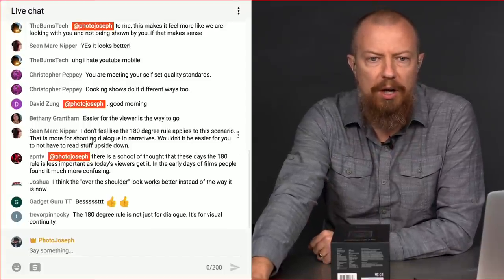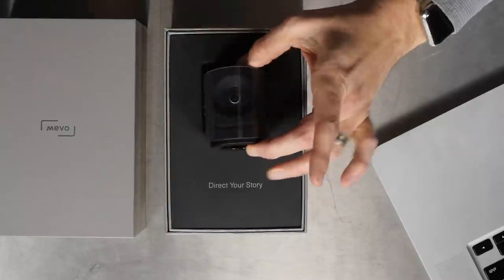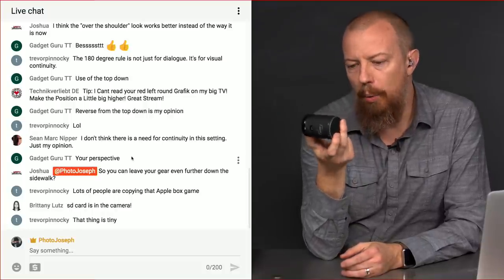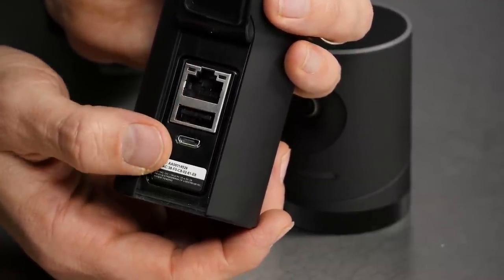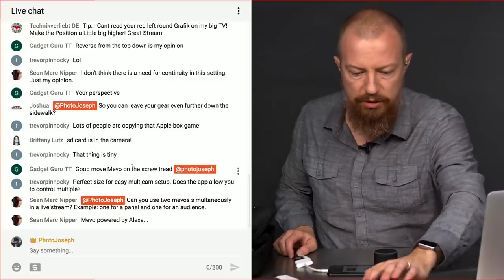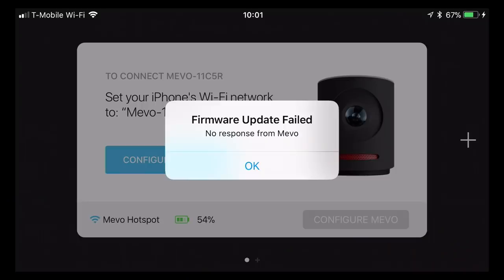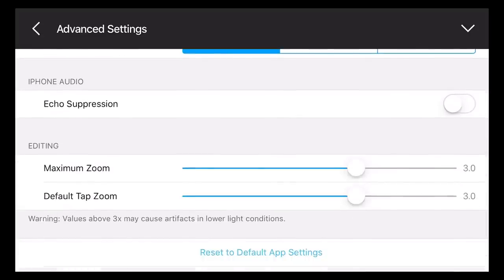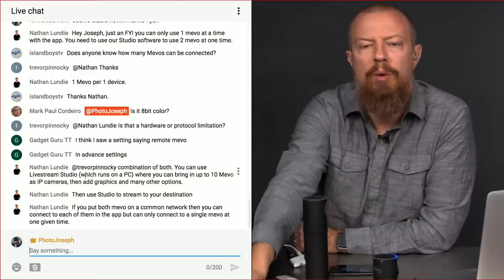I Have Two Mevos Now! ► Mevo Plus Live Event Camera Unboxing and First Look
I haz Mevo Plus! Let's take a look at this new version of the Mevo Event Camera from Livestream. What are the differences? What are it's capabilities?

📷    PRODUCTS MENTIONED IN TODAY'S PHOTO MOMENT:
•• Mevo Live Event Camera with Mevo Boost & Case Kit ••

•• Mevo Plus Live Event Camera by Livestream ••

► ARE YOU BUYING A LUMIX GH5 or G9? ◄

-PhotoJoseph